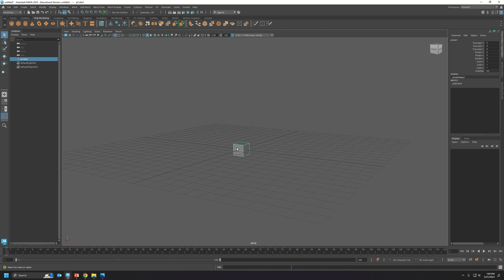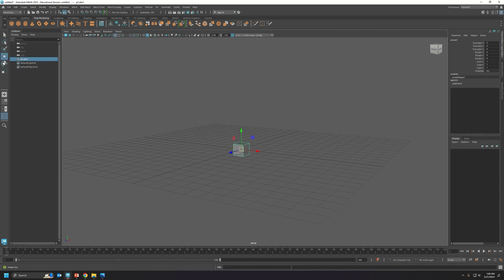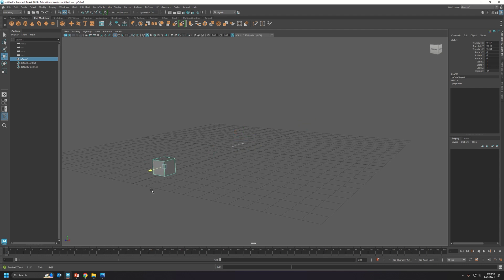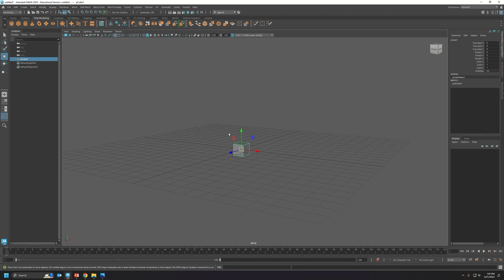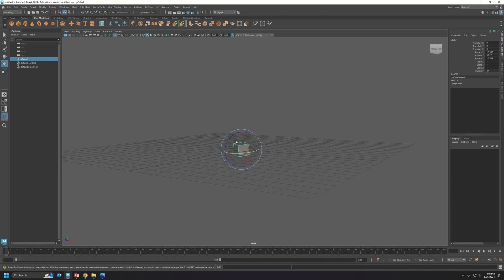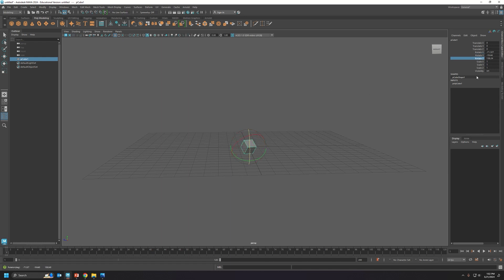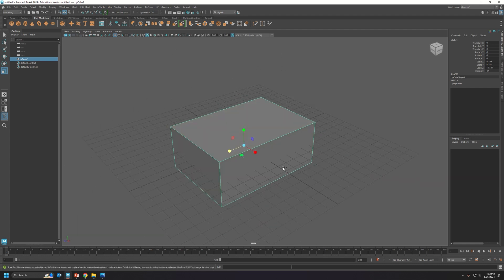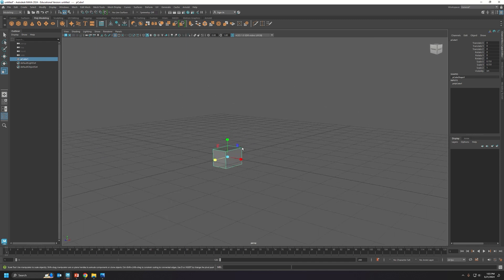3 - Autodesk Maya - Using The Gizmo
Welcome to Using the GIZMO in Maya! This video will cover basic understanding of Autodesk Maya software interface.
This tutorial was created by Shona Rose, MAGIC's PT Academic Tutor.